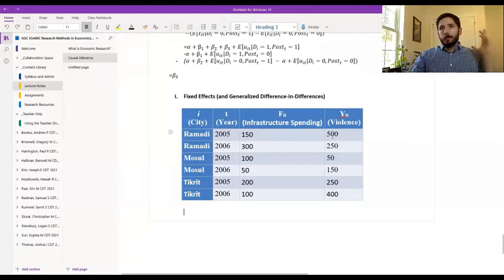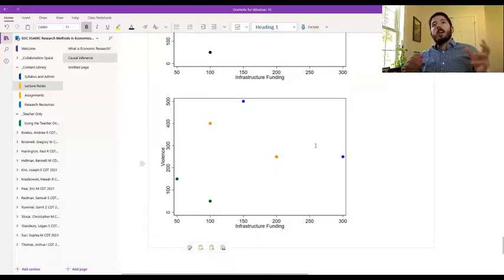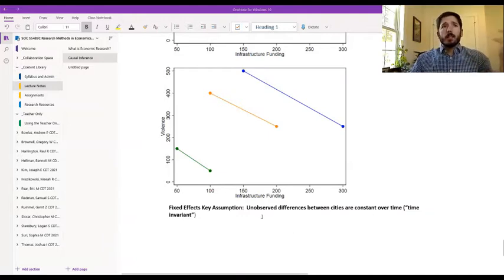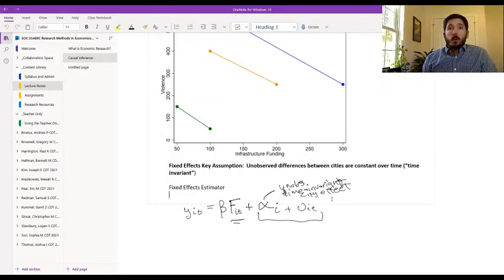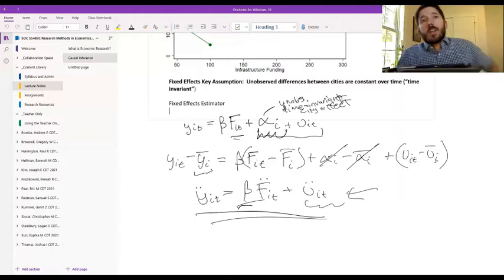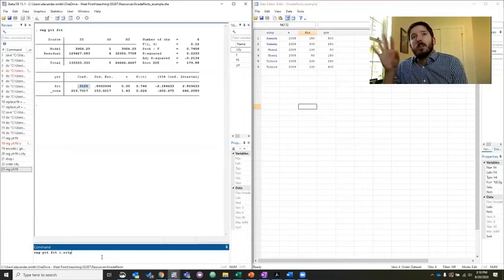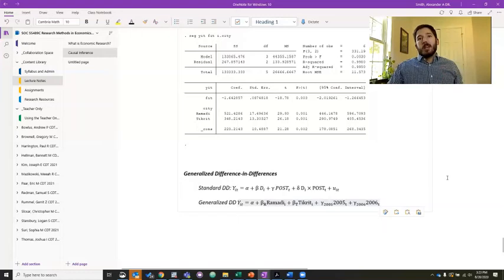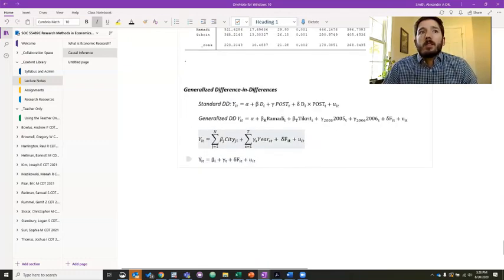Causal Inference 7 - Fixed Effects